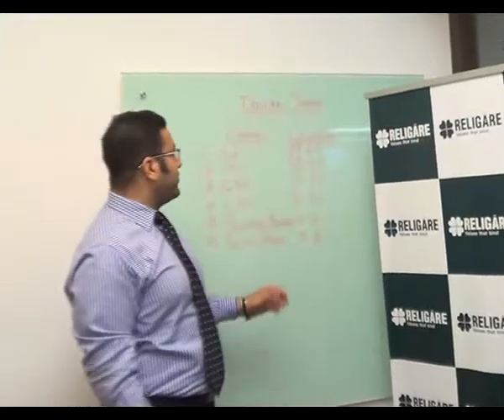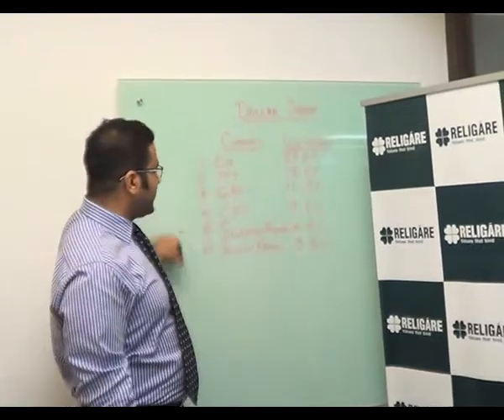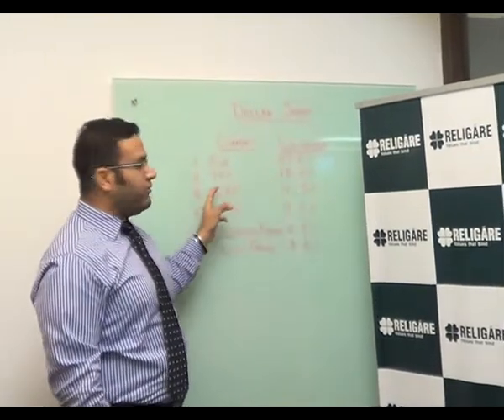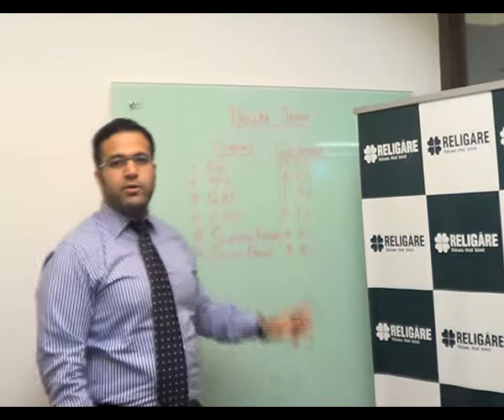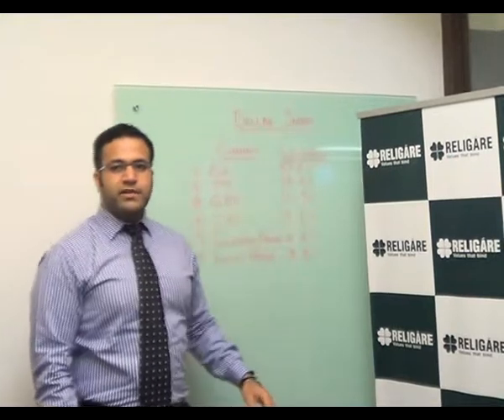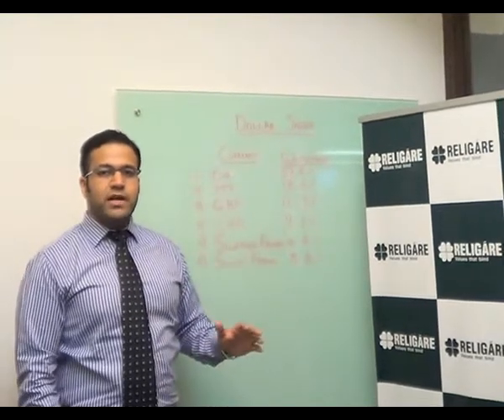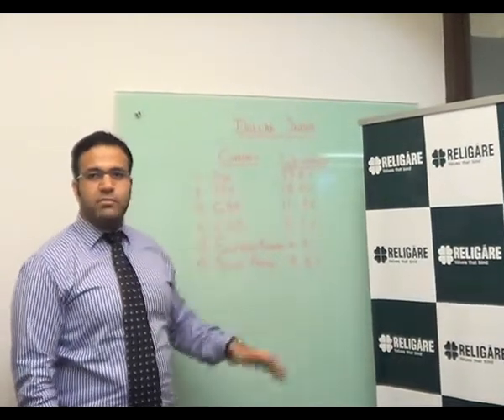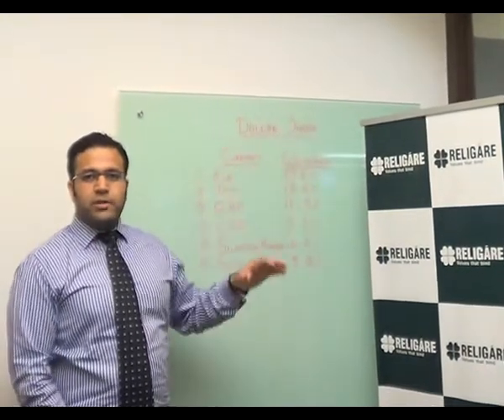Dollar Index and its importance for Commodities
Dollar Index and its importance for Commodities.  Religare Online's Research Analyst, Sandeep Kanihama, explaining the Concept of Dollar Index. in this video. to know more.